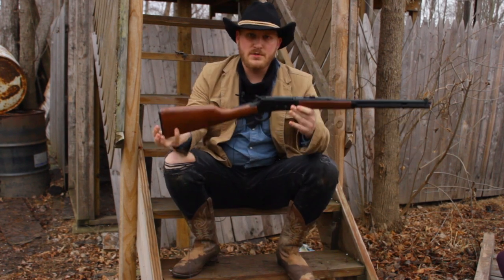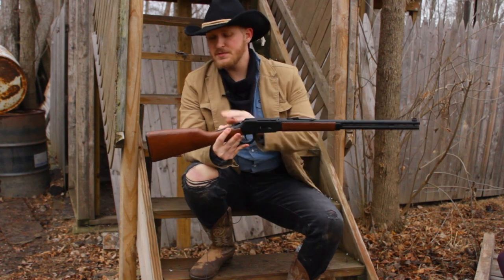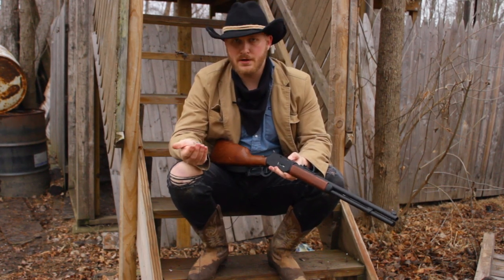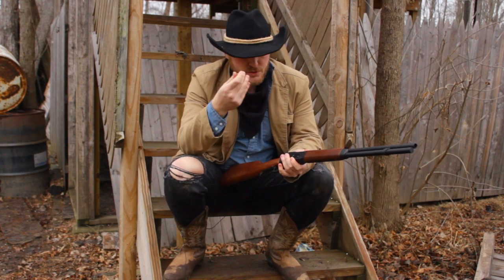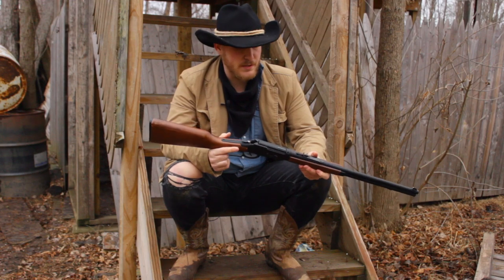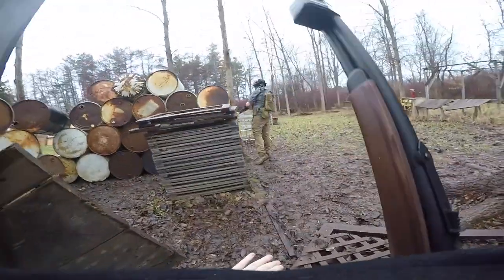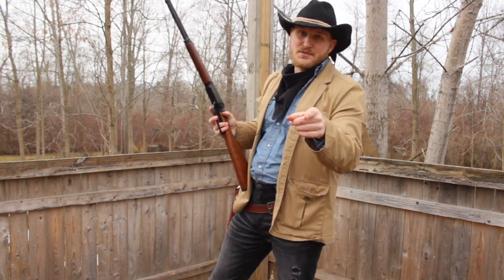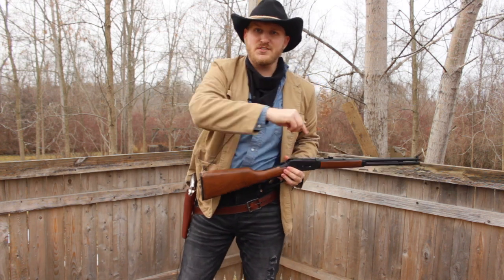RED DEAD AIRSOFT (1894 Winchester-Double Bell)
HOWDY Viewers !  In this video I take the Double Bell 1894 Winchester and jump back into the Wild West to do a review on this unique Airsoft gun. I also provide some personal gameplay footage of myself testing it out on the field during some open gameplay.  Please enjoy this special video I have made just for you guys !.
- Nate DRZ